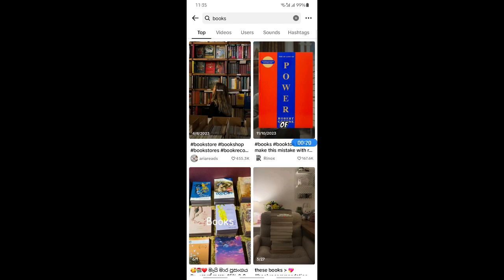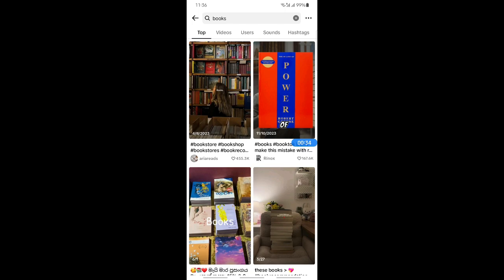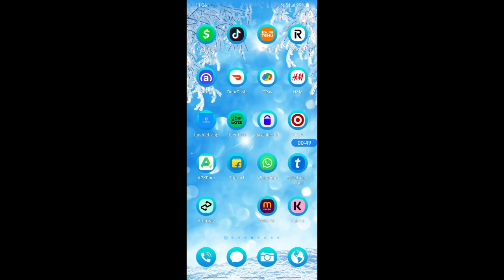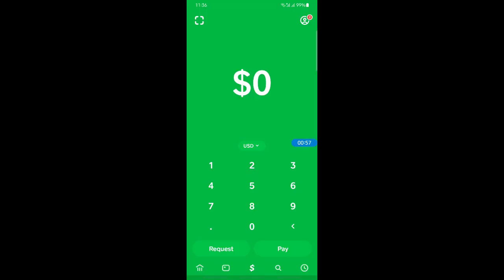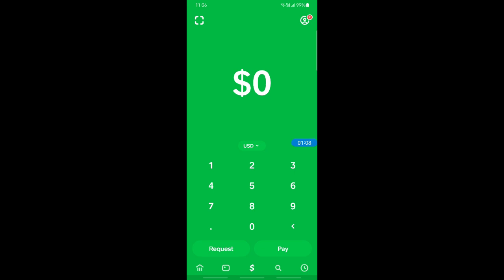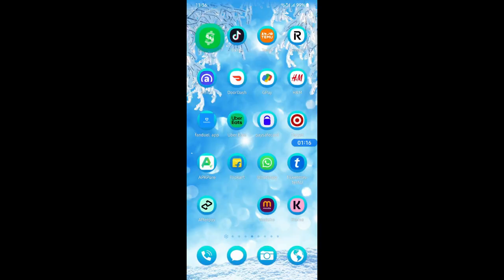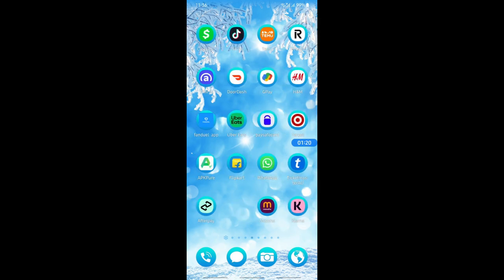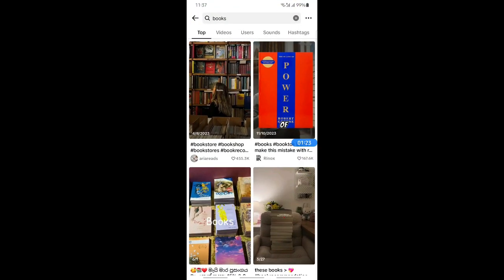How to Use CashApp on TikTok Shop (Best Method)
Looking to use CashApp on TikTok Shop? Check out this video for the best method on how to use CashApp for your purchases on TikTok!